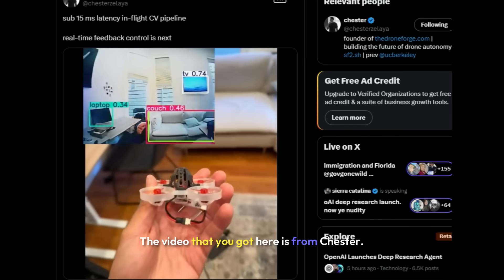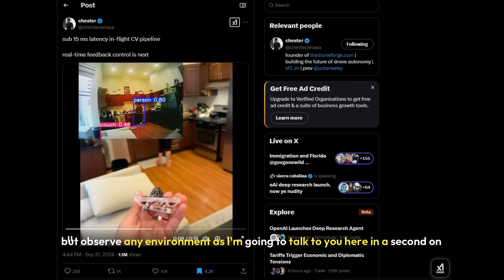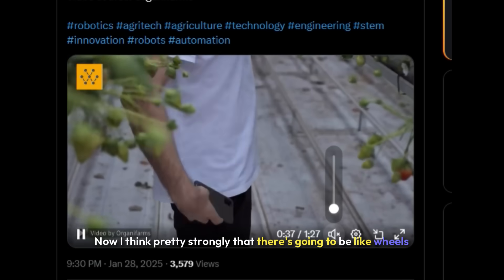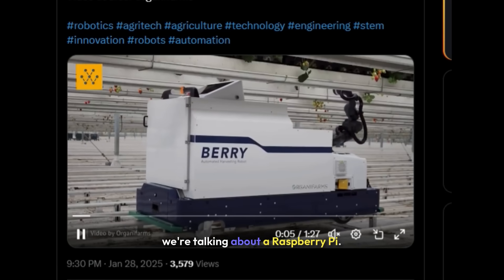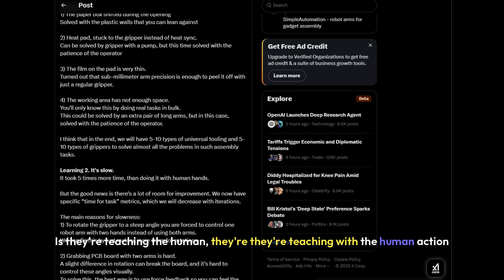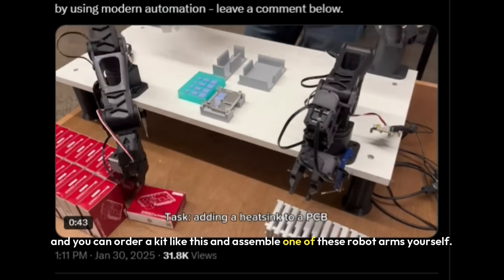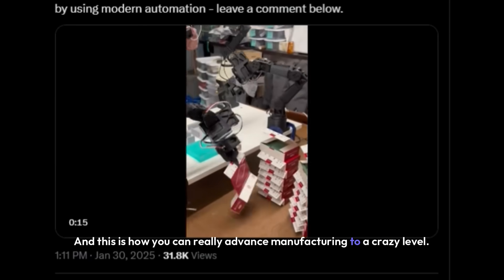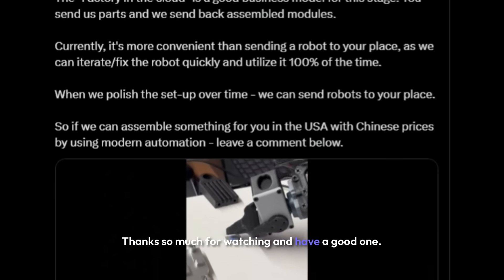Amazing Robotics and Data Science Advancements Happening NOW in 2025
Posts shown in this video